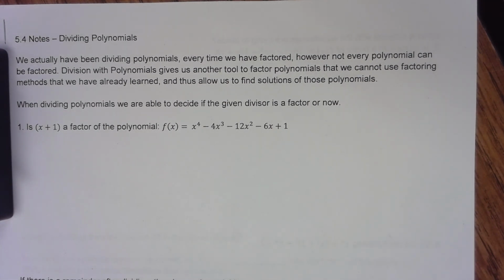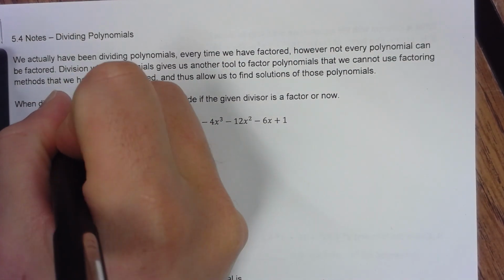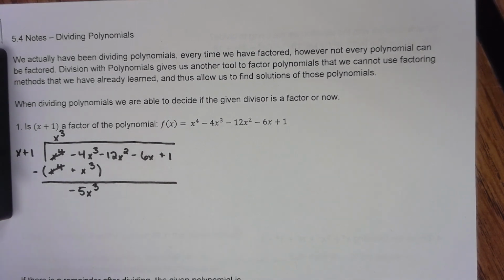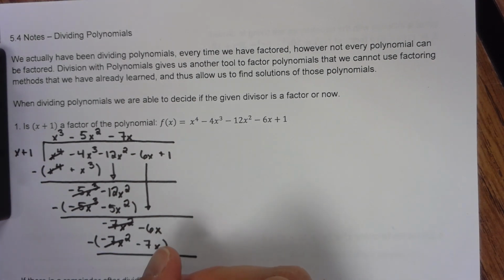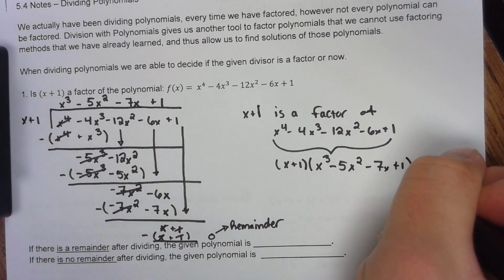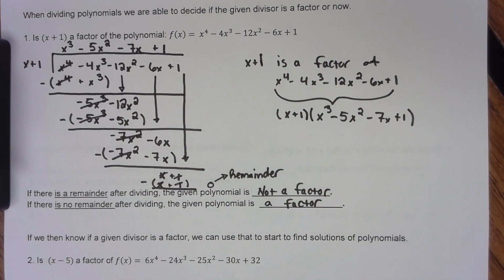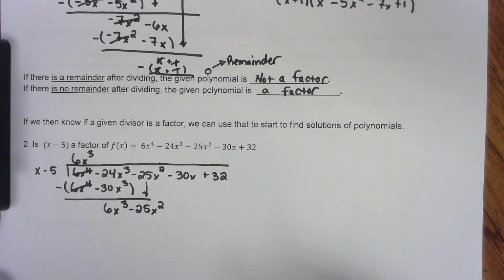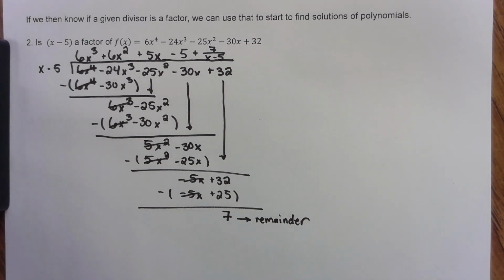5.4 Polynomial Long Division